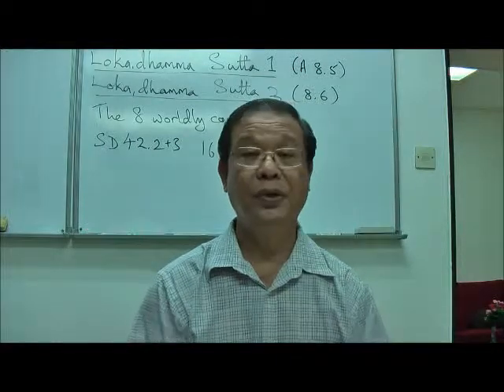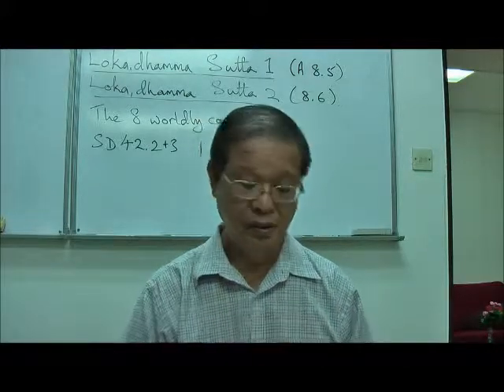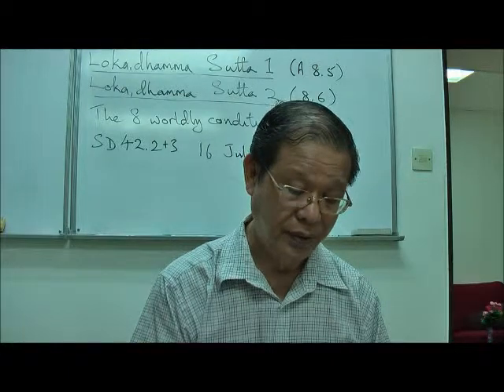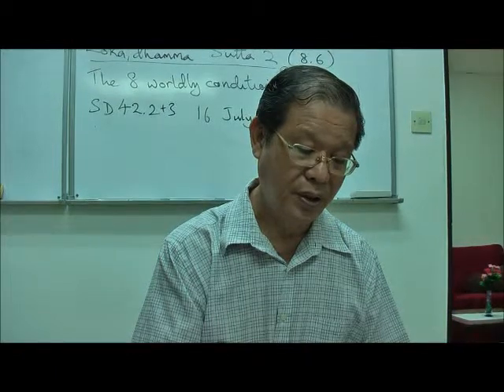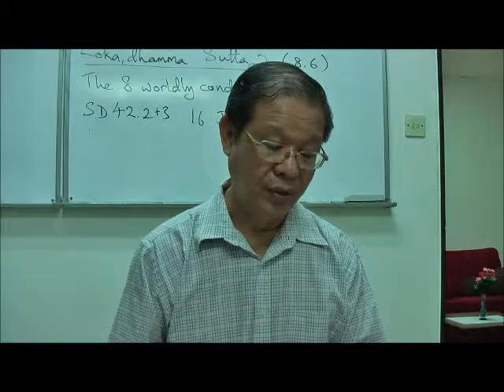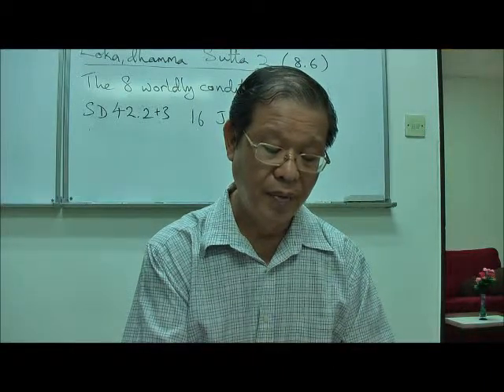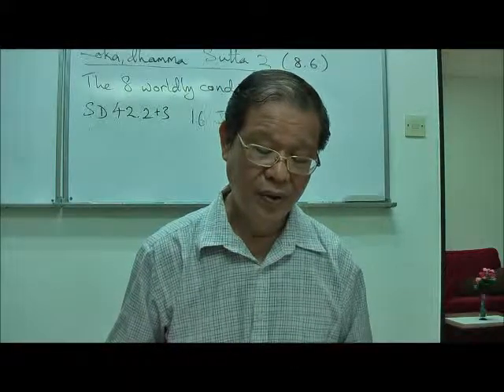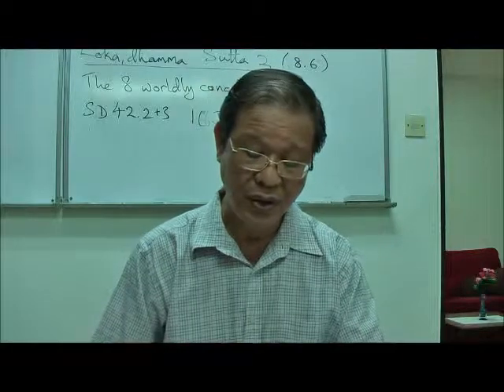The 4 pairs of uncertainties in life by Piya Tan 140716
The 4 pairs of uncertainties in life. A study of the Lokadhamma Sutta 1 & 2 (A 8.5 & A 8.6) Download suttas from: dharmafarer.org.

The Loka,dhamma Sutta 2 opens just like the Loka,dhamma Sutta 1, with the Buddha's stating that the 8 worldly conditions or 4 pairs of vicissitudes—gain and loss, fame and ill-fame, blame and praise, and joy and pain—"turn with the world, and the world turns with these worldly conditions". In short, this is the world, troubled by the pulls and pushes of the dualities of what we see as desirable or undesirable. The wise, however, is untroubled by such vicissitudes .
The wise noble disciple, does not go with the world: he only sees that "the world turns with these 8 worldly conditions'. The manyness or multiplicity of conditions troubles the ordinary person because this is how he sees the world.
The wise practitioner, on the other hand, only sees "the world" and its true nature: it is impermanent, changing, becoming other. These 8 conditions mean that the world is ever unstable, and there is no point in holding on to it, but to see it for what it is. In this way, even when the wise is touched by any of the worldly conditions, he remains joyfully unmoved.